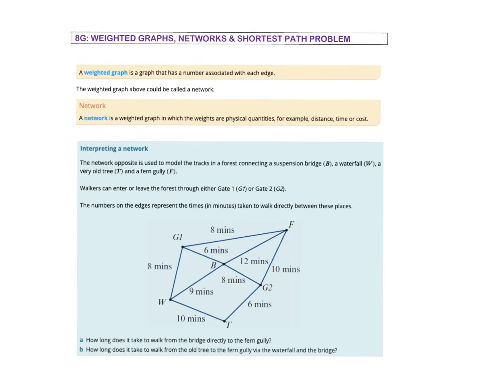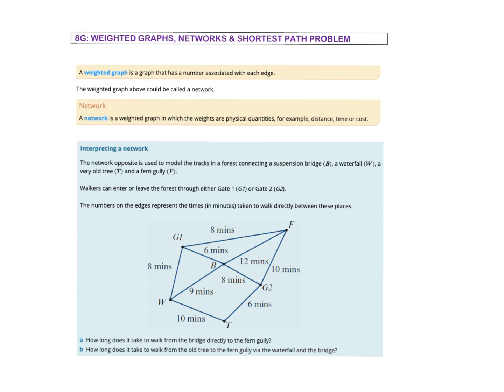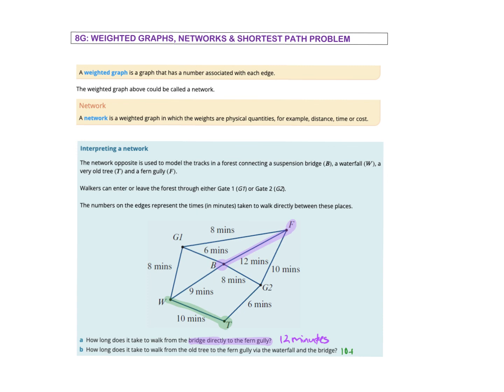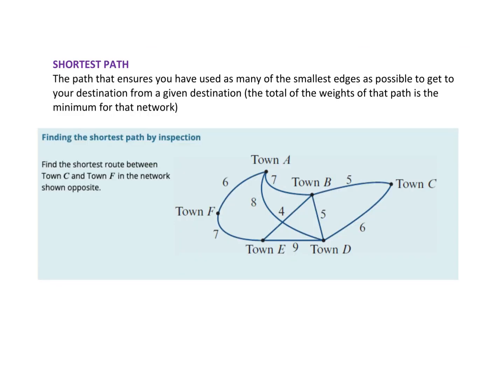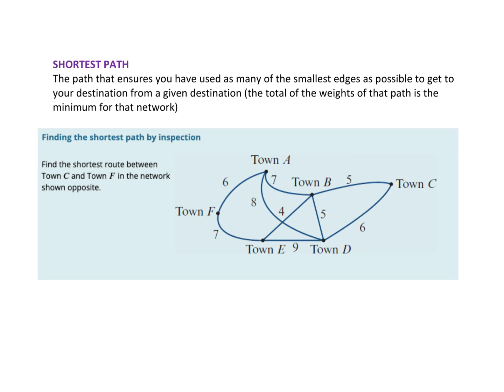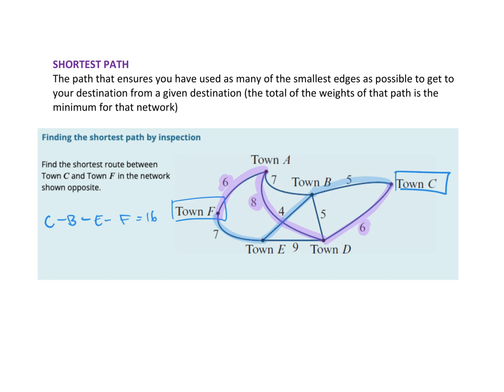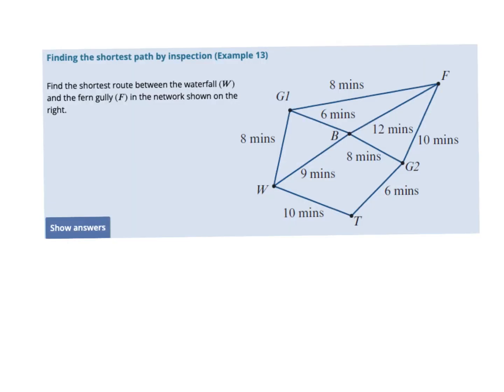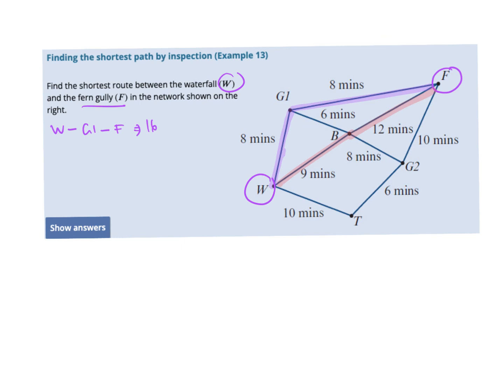11GM 1&2 NETWORKS EX8G weighted graphs